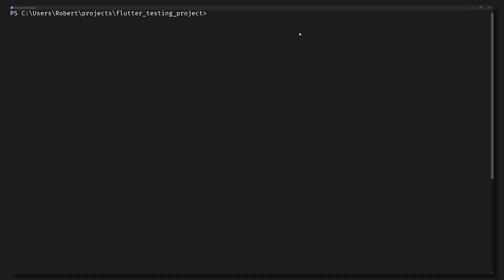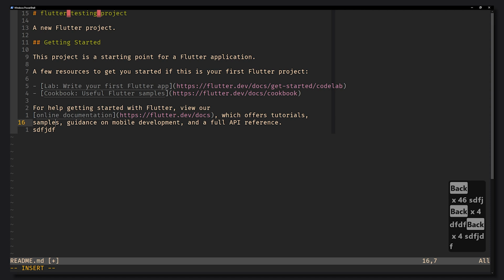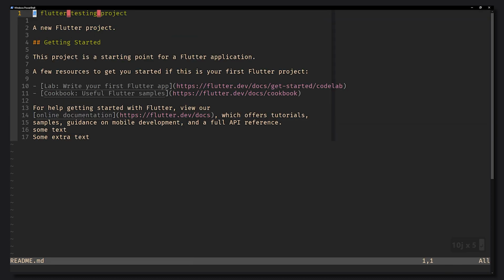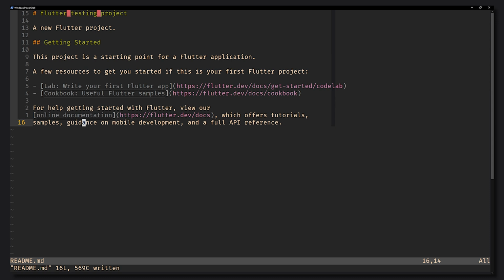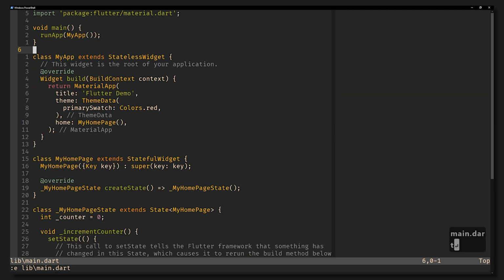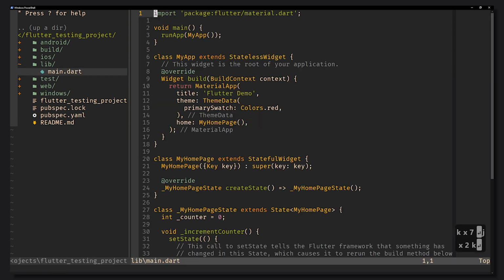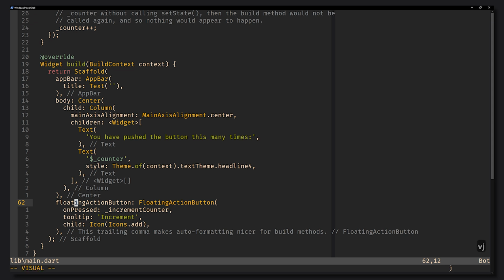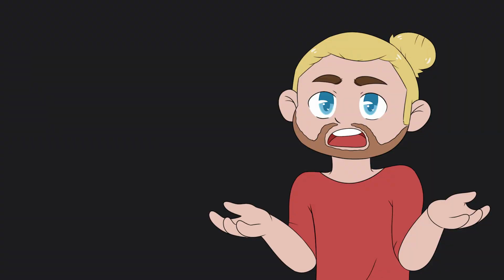Vim Tutorial for Beginners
Learn the basics of Vim and how to utilize it, like a pro. After this, you will be able to fly with the keyboard. 👏

00:00 Overview
00:50 Opening
01:05 Movement
02:10 Modes
03:46 Saving
05:10 Normal mode magic
06:35 Copy & Pasting
07:53 Edit above and below
08:28 Edit other files
08:52 Navigate back and forth
09:39 Documentation
10:18 Additional Movement
10:55 Plugins
12:56 In action